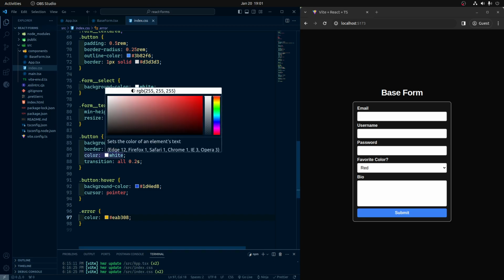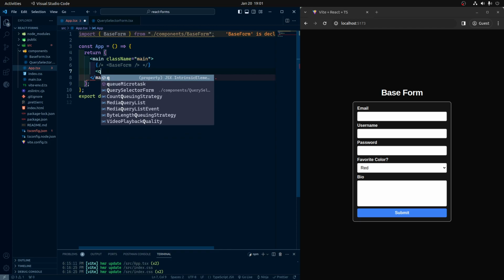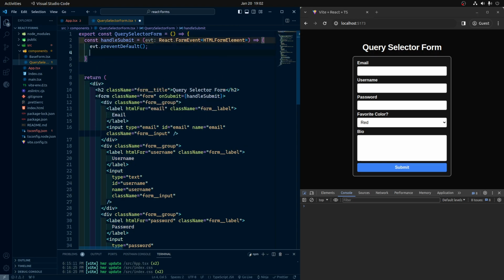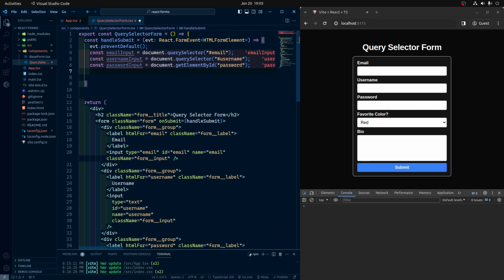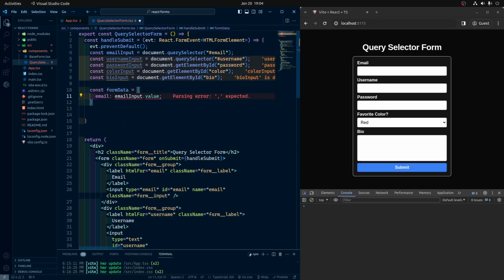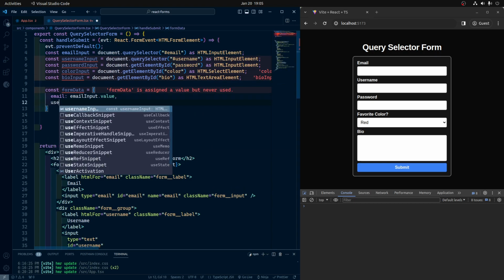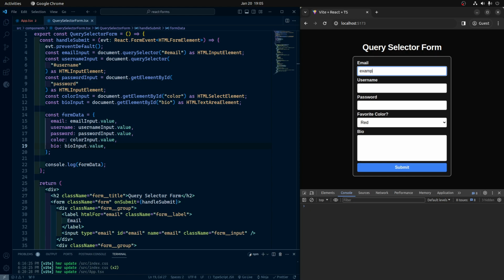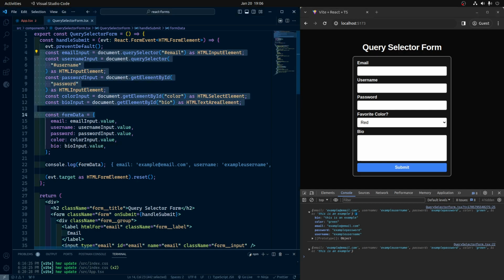React Forms (Vite + Typescript) | Query selector form | Part 1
In this video we will use query selectors to grab the value of each of our inputs.